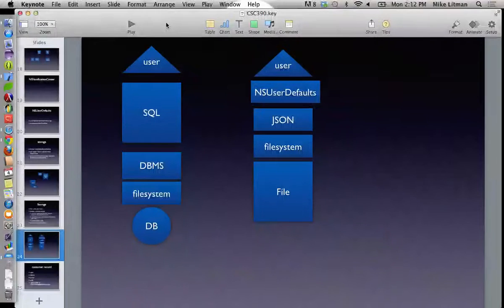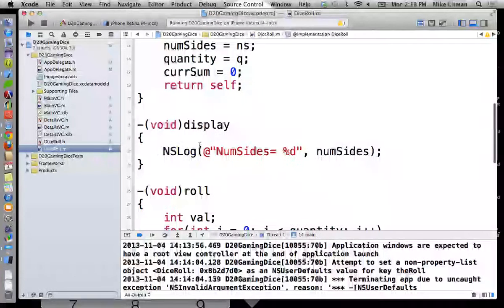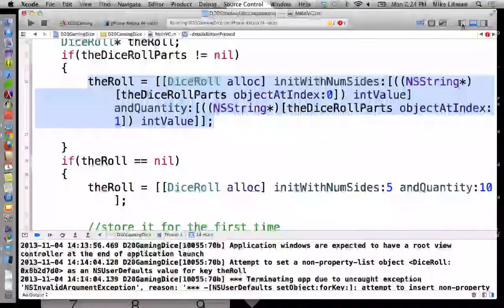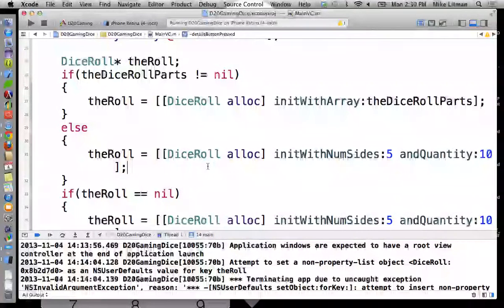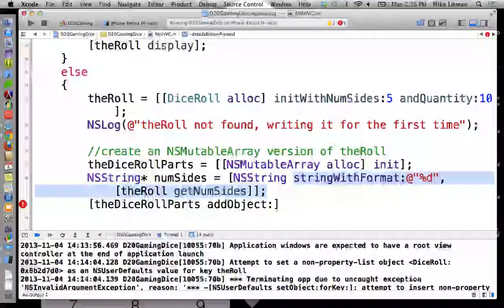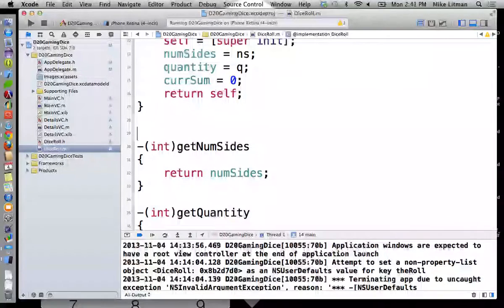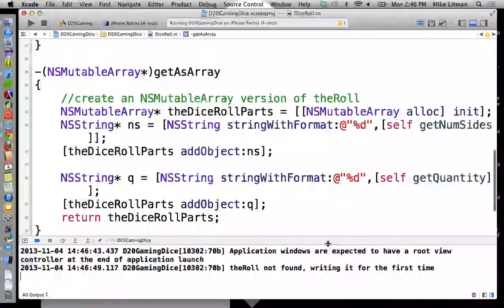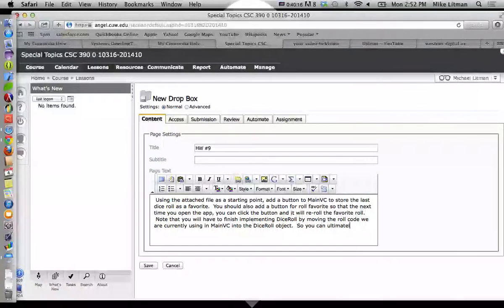CSC390_11_4_13